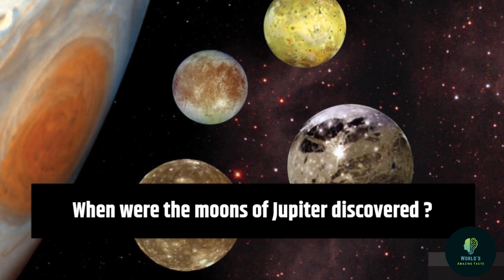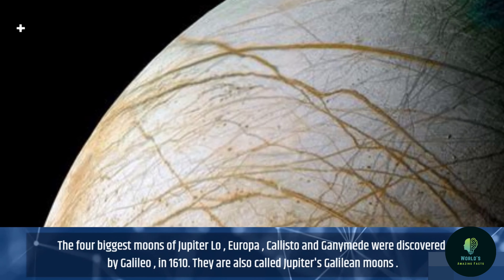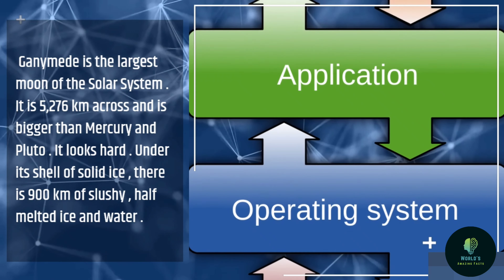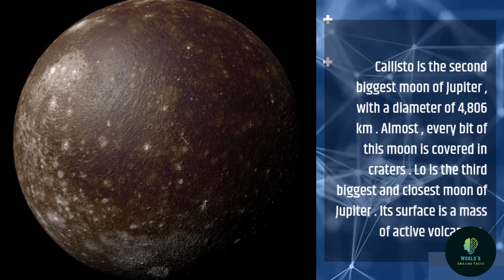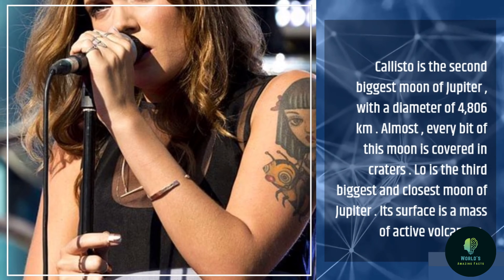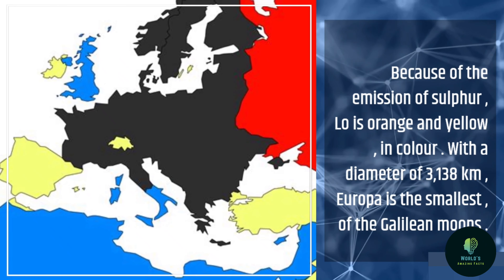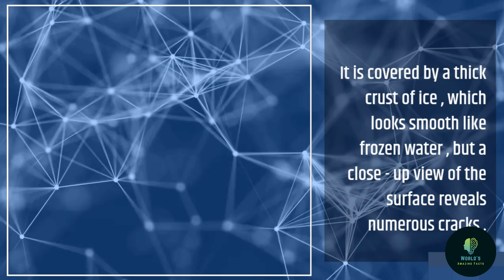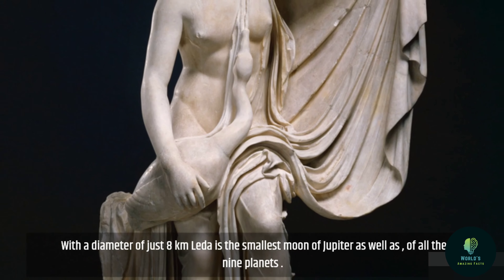When were the moons of Jupiter discovered ?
The four biggest moons of Jupiter Lo , Europa , Callisto and Ganymede were discovered , by Galileo , in 1610. They are also called Jupiter's Galilean moons .

 Ganymede is the largest moon of the Solar System . It is 5,276 km across and is bigger than Mercury and Pluto . It looks hard . Under its shell of solid ice , there is 900 km of slushy , half melted ice and water .

Callisto is the second biggest moon of Jupiter , with a diameter of 4,806 km . Almost , every bit of this moon is covered in craters . Lo is the third biggest and closest moon of Jupiter . Its surface is a mass of active volcanoes .

 Because of the emission of sulphur , Lo is orange and yellow , in colour . With a diameter of 3,138 km , Europa is the smallest , of the Galilean moons .

 It is covered by a thick crust of ice , which looks smooth like frozen water , but a close - up view of the surface reveals numerous cracks .

BITS OF FACT

 With a diameter of just 8 km Leda is @waf79  smallest moon of Jupiter as well as , of all the nine planets .

Description Whether you're into recent discoveries , space exploration , true stories , fitness , fun tests , and riddles , or useful tips for self - improvement , psychology , gadgets , or just your day - to - day routine , there's something for everyone ! If you've got a thirst for knowledge that never quits , then join a community of tens of millions and growing !

The Children's Encyclopedia of Science is a spectacularly illustrated , nicely compiled encyclopedia , the best book available on the topic . It presents the most up - to - date information about Science in a style and format that will appeal to an extremely wide range of readers . It is a complete reference guide , providing a comprehensive view of Science in a nutshell . The facts furnished in ' Question - Answer ' format and supported by live photographs and illustrations , presents an impressive overview of Science , in general . Some salient features of this encyclopedia include : Coverage of a wide range of topics . Simple , easy - to - understand answers of the questions . ' Bits of fact ' on each page furnishing some interesting fact related to the topic .